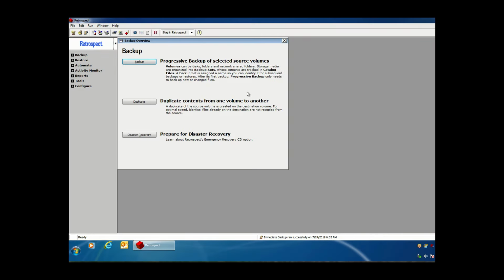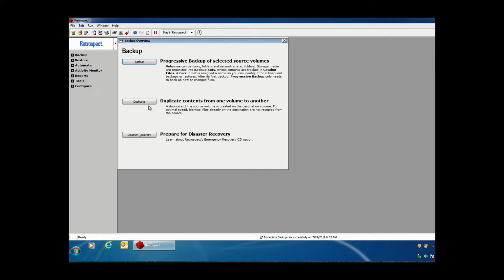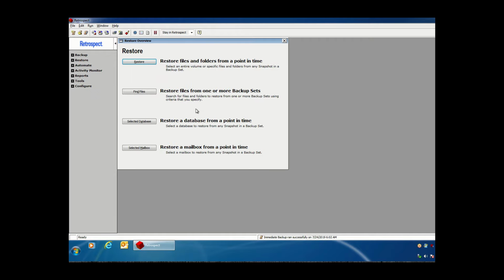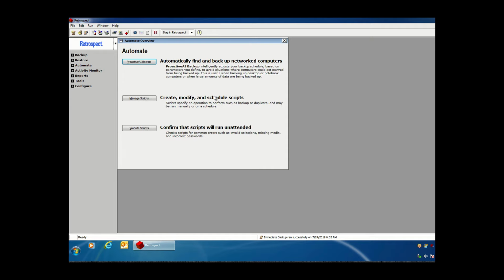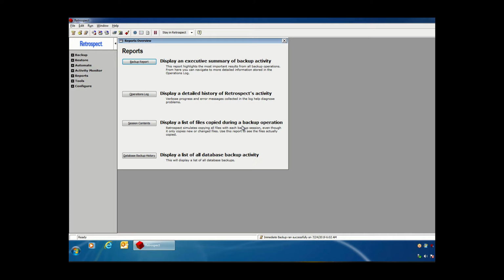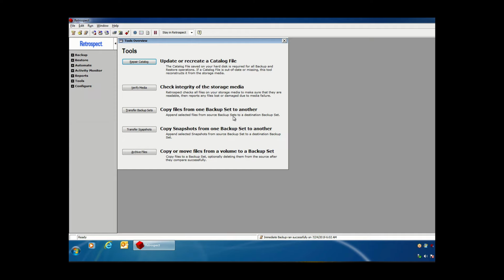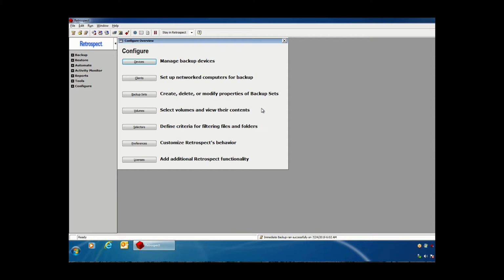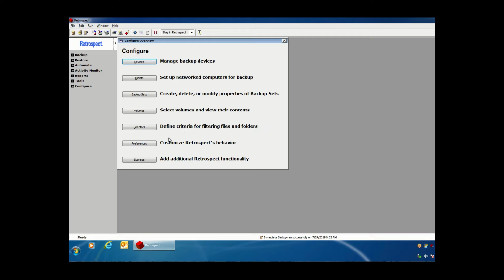User Interface Overview - Retrospect Backup for Windows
Retrospect Backup provides complete protection with support for every major operating system, virtual environment, application, and email service. Backup, archive, and duplicate features are built-in. Let's walk through its user interface.